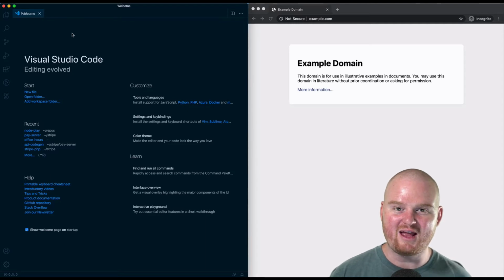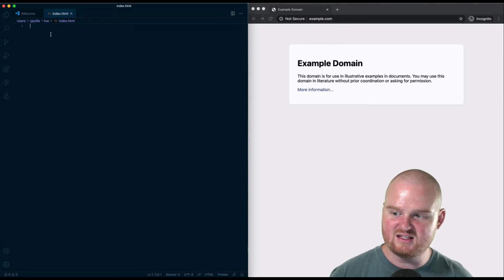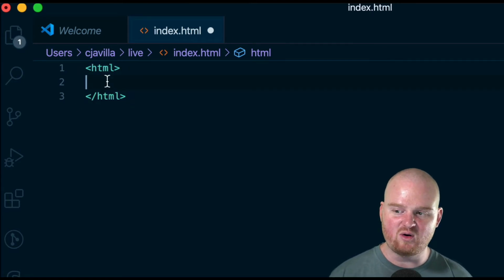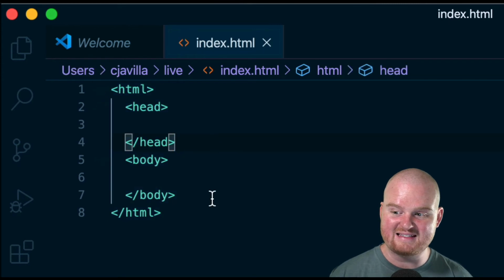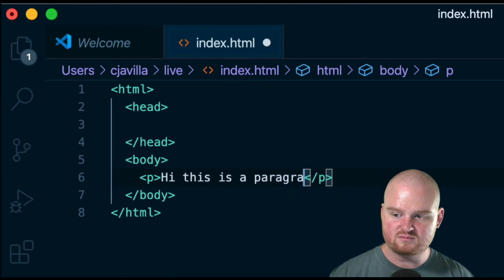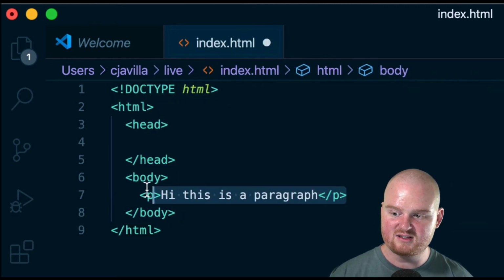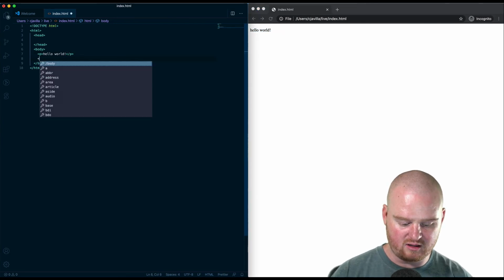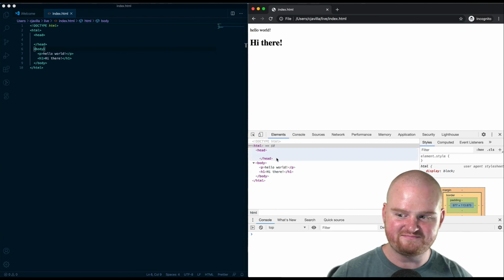HTML: head and body